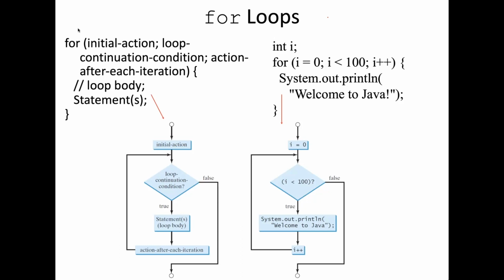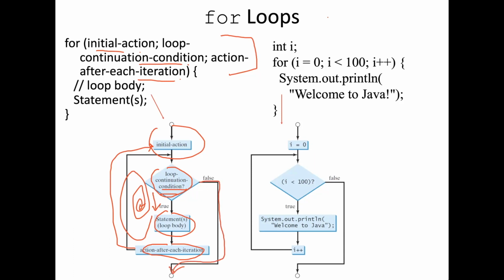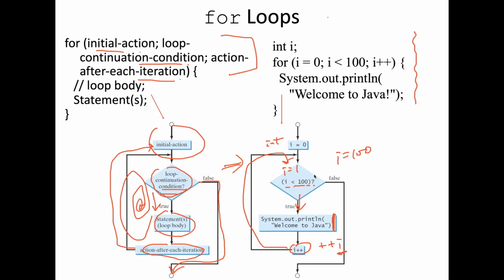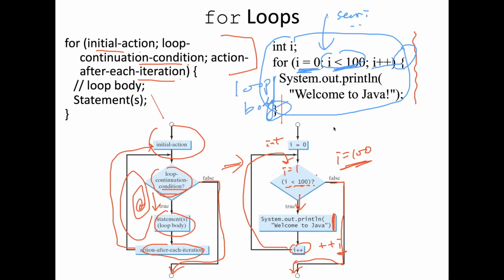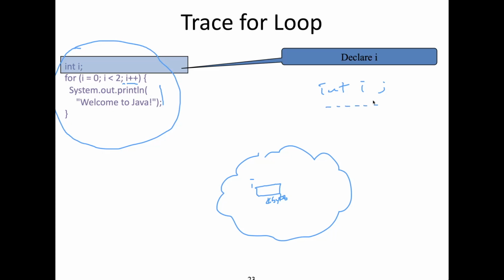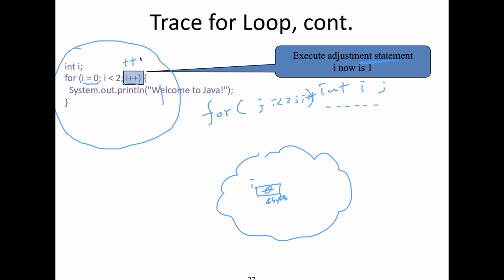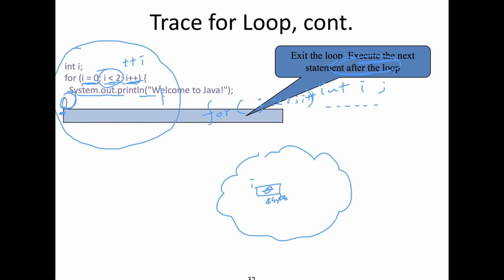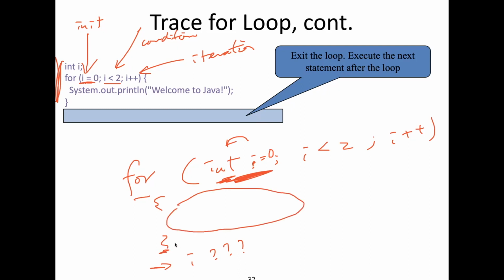5.3 The For Loop